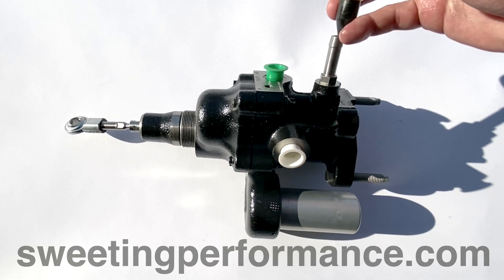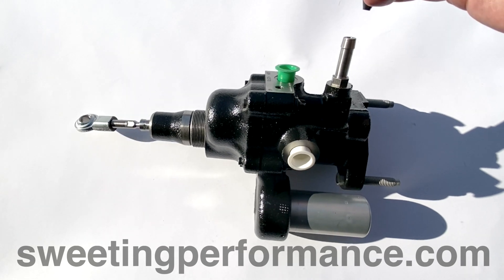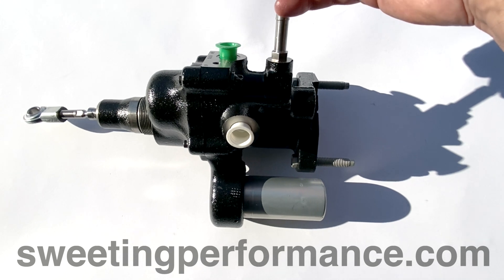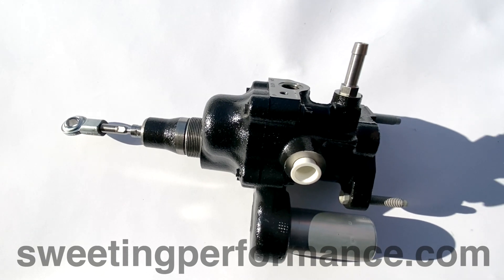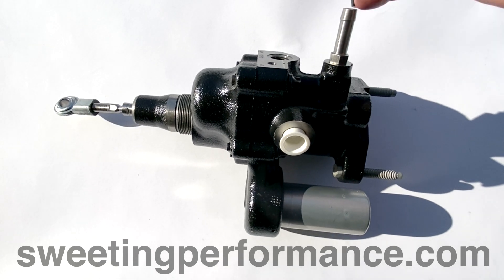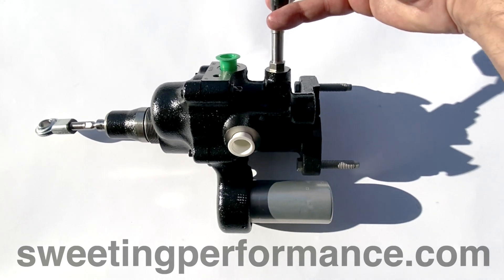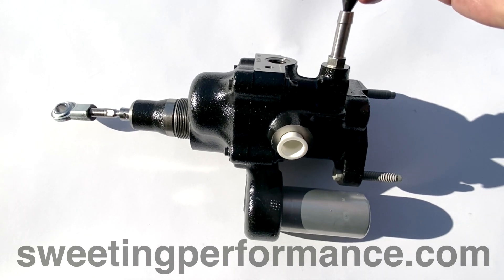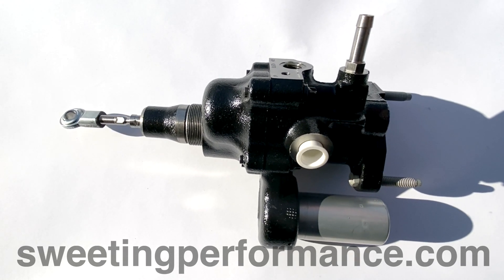Hydro-Boost Troubleshooting: Slow Returning Brake Pedal / Pedal Holding Down / Pedal Applying Itself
Matt from Sweeting Performance addresses why you have a slow returning brake pedal with a Hydro-Boost brake booster.
Occasionally on the install of a Hydro-Boost customers will experience a brake pedal that will move up and down on its own when they are cycling the steering wheel or even hold down and need to be pulled up to release, during the bleeding procedure. You don’t ever want to pull up on a brake pedal btw, you will be surprised, some brake pedal connecting rods aren’t held in that well, because they are designed to be pushed in, and not pulled out. Here we will use some compressed air going into the booster spitter return fitting as a visualization of what is happening. Some people will get halfway down the road and find that their brakes have locked up, and they are stuck until they turn the engine off, pump the brake pedal several times, and turn the steering wheel, while scratching their heads about what is going on, before it releases. Pumping the pedal and cycling the steering wheel works, because it depletes the pressure in the low pressure side of the power steering system, they drive away, only for it to happen again. Some people don’t even get out of the driveway. Don’t worry, there is nothing wrong with the Hydro-Boost, there is just some backpressure going up the booster return, it is an easy fix.

A vehicle that comes with a Hydro-Boost from the factory, will get a power steering reservoir with 2 returns on it so that the booster returns to its own fitting to avoid back pressure from going up the booster return and applying the brake. If a factory vehicle has a cooler installed, it is only in the line returning from the steering gear to the pump reservoir, the booster returns unobstructed. If you will have only one return on the pump reservoir, like most of our customers will, the Tee needs to be installed so that it is straight from the steering unit to the pump reservoir, the booster needs to come in on the 90, and any cooler or filter that is installed needs to be installed between the steering unit and the Tee, so that the booster return avoids them and returns to the pump reservoir unobstructed.

The bulk of the pressure and volume that is in the low-pressure side of the power steering system is coming from the steering unit, the booster just spits out a little bit of fluid when you release the brake pedal after applying it. If you install the Tee so that it points straight from the steering unit to the Hydro-Boost return, you will be the guy who is not leaving his driveway to go for a test drive. If you point the Tee straight from the Hydro-boost return to the pump reservoir, and put the steering unit return on the 90 degree branch, then half of all that fluid coming from the steering unit will split towards the reservoir, and half toward the Hydro-Boost, you will be getting half way down the road before your brakes lock up. Don’t sweat, fix the orientation of the Tee, and make sure the cooler and filter are between the Tee and the steering unit.
Adding a cooler and a filter are a great idea, as junk in the system can jam up the Hydro-Boost, and about the only thing that goes wrong with the Hydro-Boost is that the seals eventually shrink from the heat in the power steering system, so if you add a cooler then you will save on the lifetime of the seals in your pump, Hydro-Boost, and steering unit. This is hydraulics, seals need to be good, hoses need to be hooked up correctly, and there should be no air, foam, or crud in the system, or else it will misbehave.